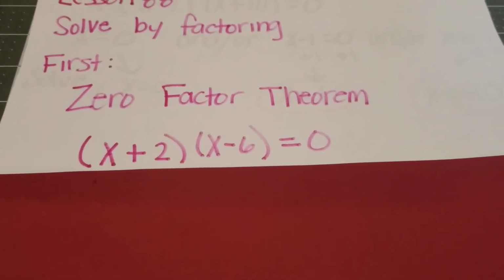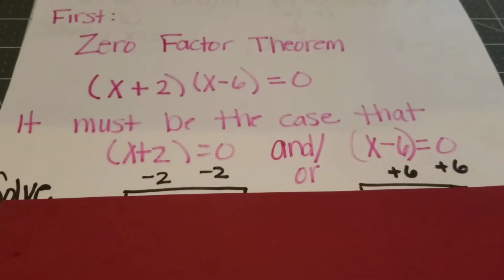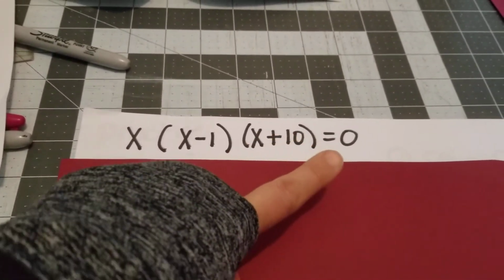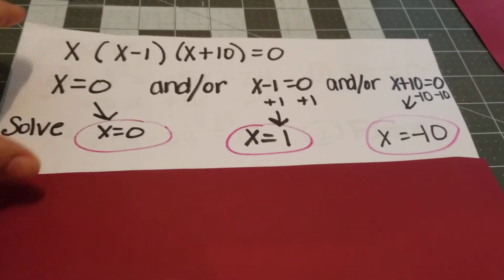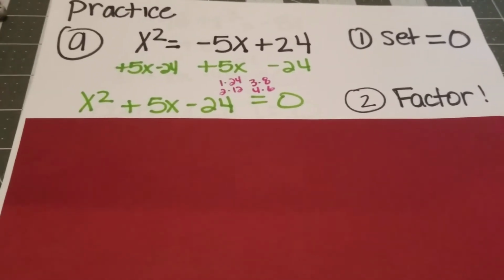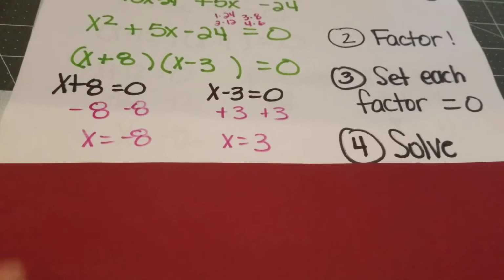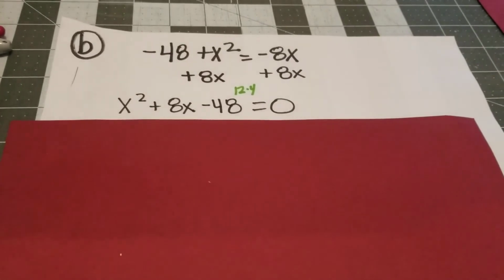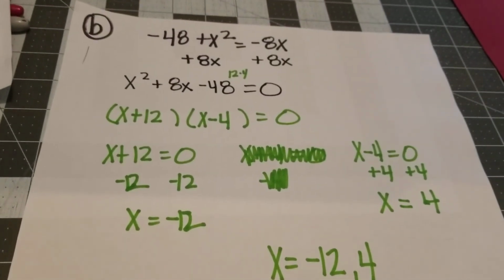March 19 Lesson 88